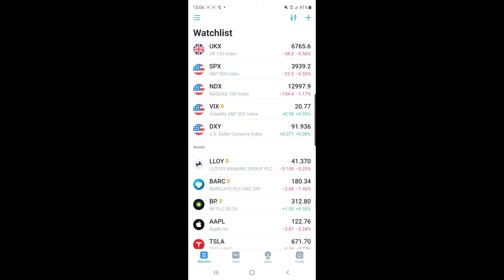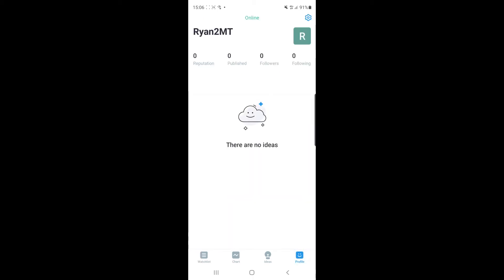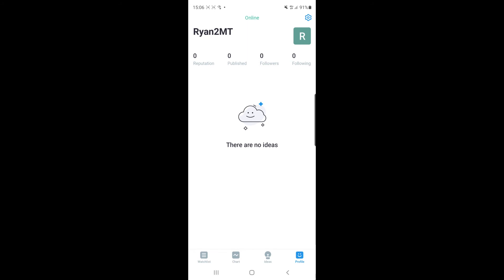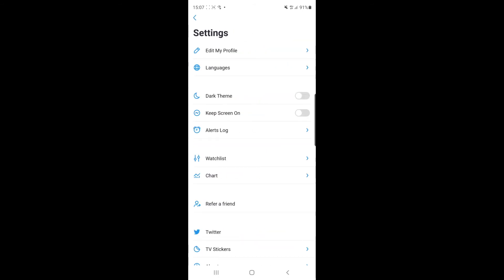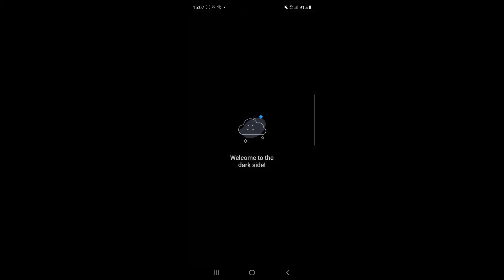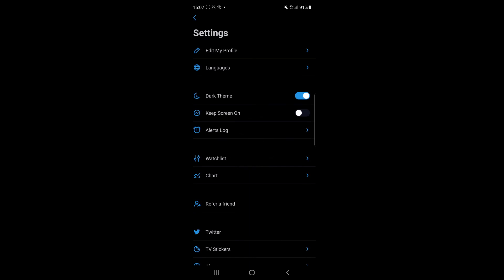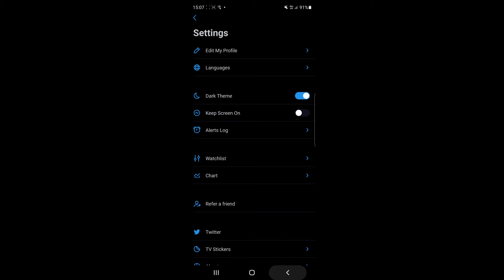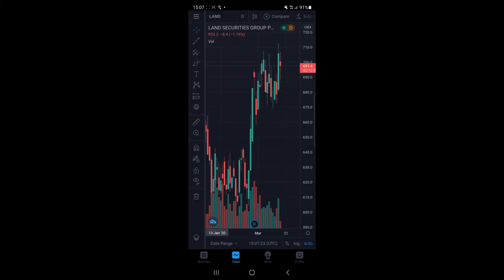How to Enable Dark Mode on Tradingview (Mobile App)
In this video, I show you how you enable dark mode on Tradingview mobile app.

Steps to enable dark mode on Tradingview:

1) Open Tradingview app
2) Click on your profile
3) Select settings icon
4) Check dark theme
5) Done!